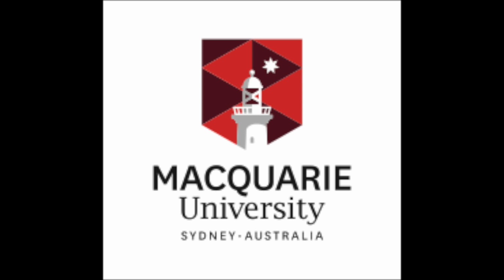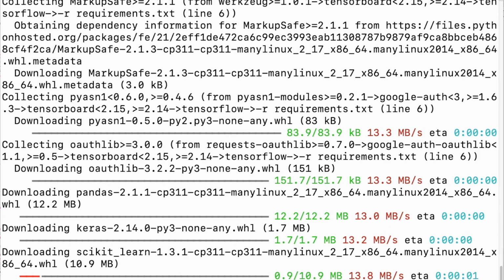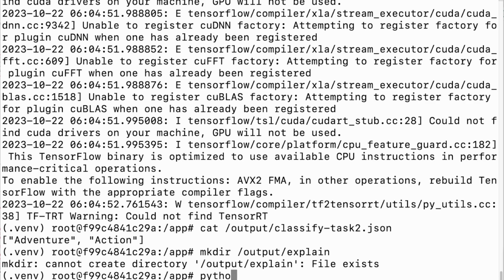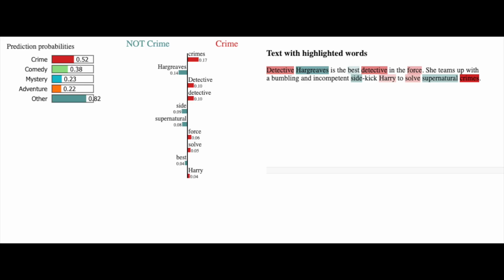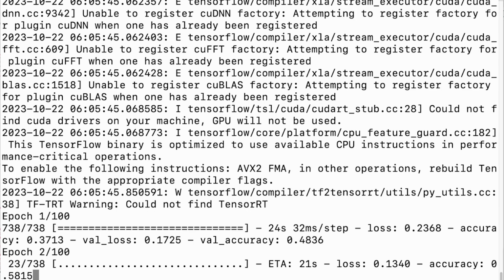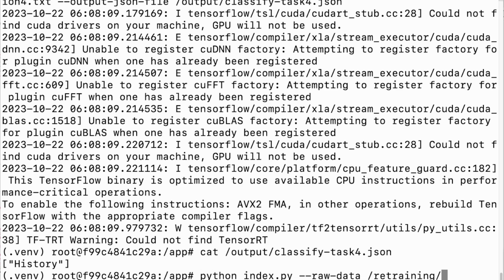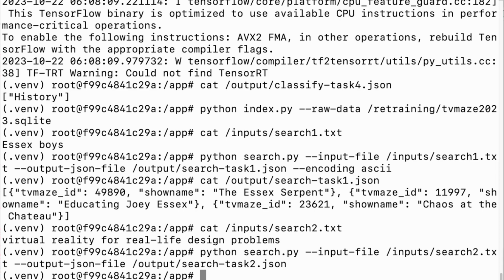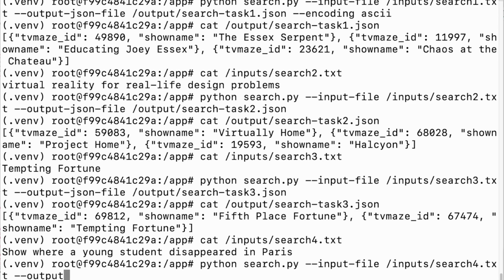COMP3420/6420 2023S3 Assignment 3 Explainer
Sometimes it clears things up just to see what the end system is going to look like. This is a demo of all the programs that you need to write and what I'll do to mark them.